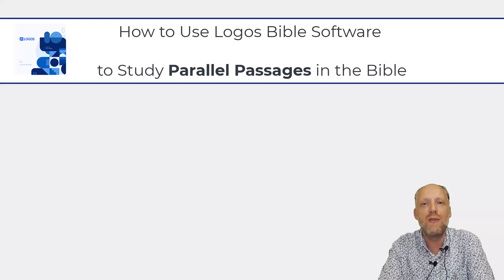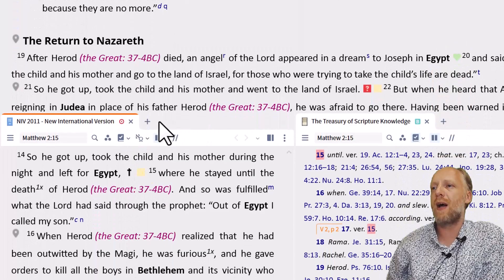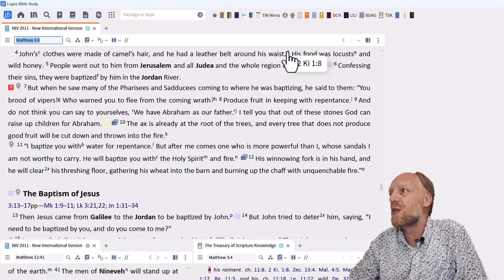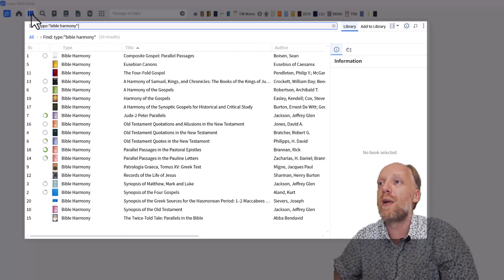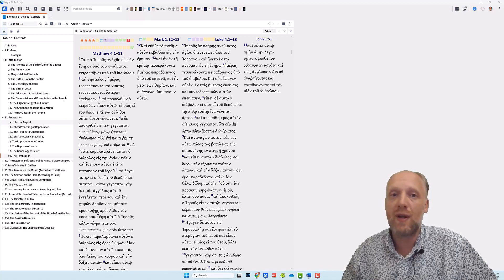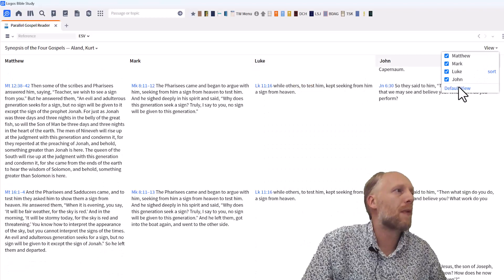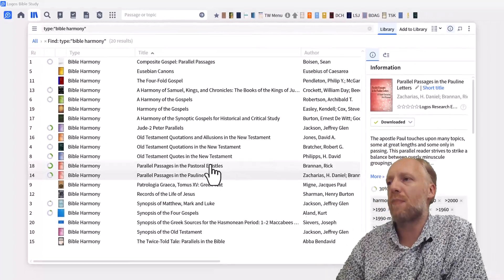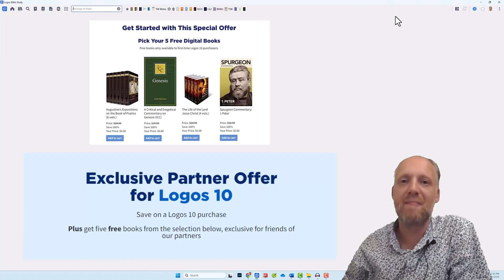How To Use Logos Bible Software for Studying Parallel Passages in the Bible?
This video shows how to effectively use cross-references and study parallel passages using the Harmony / Synopsis resources and the Parallel Gospel Reader tool.

Bonus 2:
Exclusive offer for Logos 10 members:

Bonus 3:
Sign up for my monthly Logos newsletter and receive a neat overview of all monthly deals including a PRO-tip or trick.

*** Support our Bible Translation Ministry Directly ***
- from USA (mention the name Michel Pauw)
- from Australia == Member == Unlisted Member == Member Recipient ID = 280260

00:00 - Introduction
00:33 - Treasury of Scripture Knowledge (TSK) or Cross References
03:10 - Advanced Search Tool
05:56 - Harmony / Synopsis of the Gospels
08:52 - Interactive parallel reading tool of the Gospels
12:19 - Parallel Passages in the NT Epistles
14:15 - Summary
14:47 - Bonus 1: Recommended Books
15:09 - Bonus 2: Logos 10 Exclusive Membership Offer